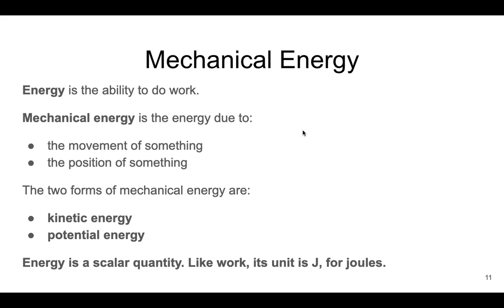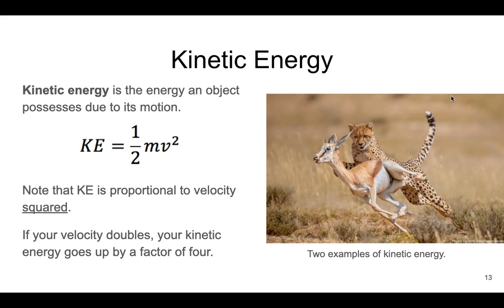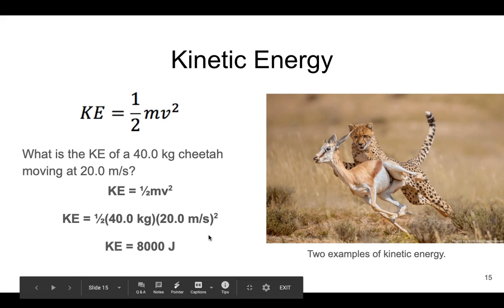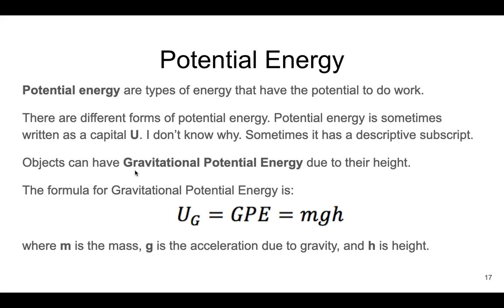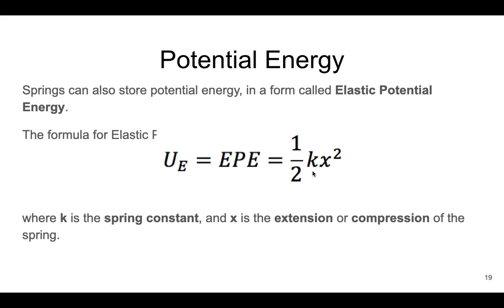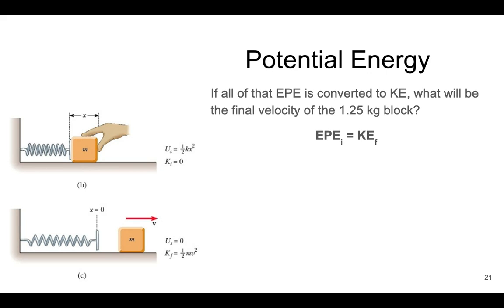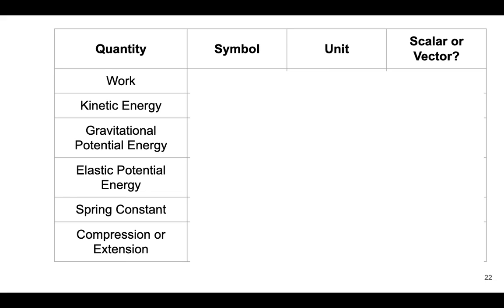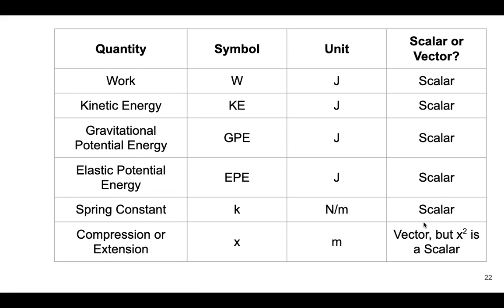Physics I: Chapter 9 Slides Part 2 (slides 10-23)